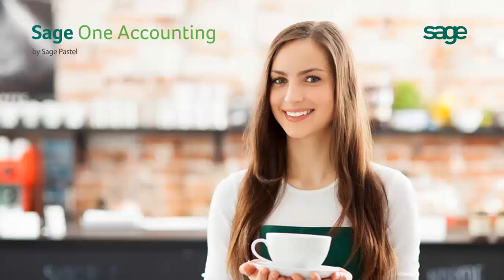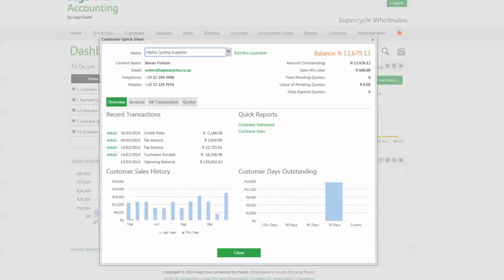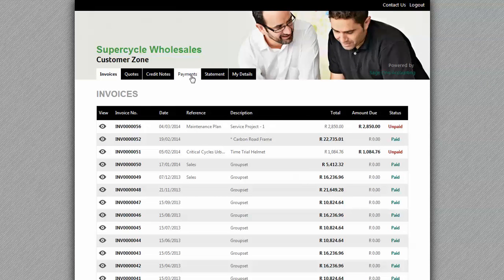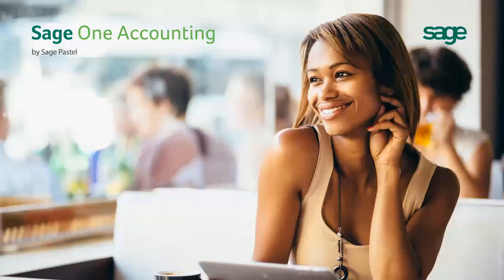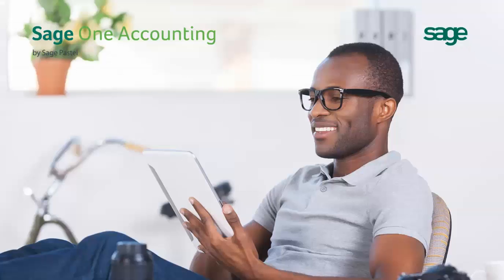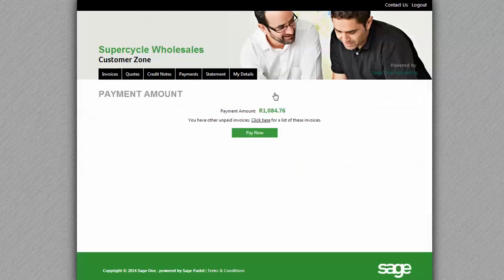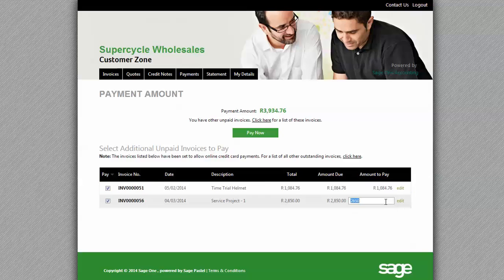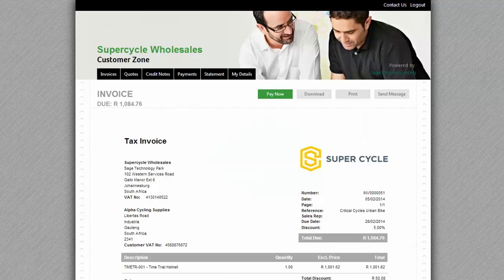Sage Business Cloud - Accounting: Customer Zone and Pay Now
With this tutorial, you will receive assistance with customer zone and pay now in Sage Business Cloud Accounting.